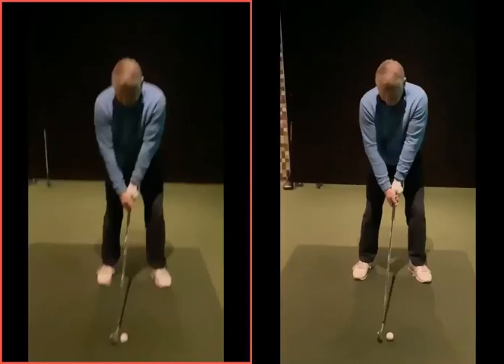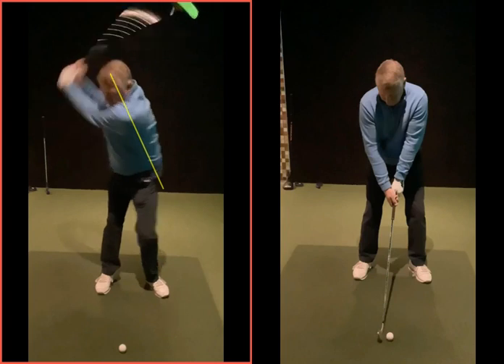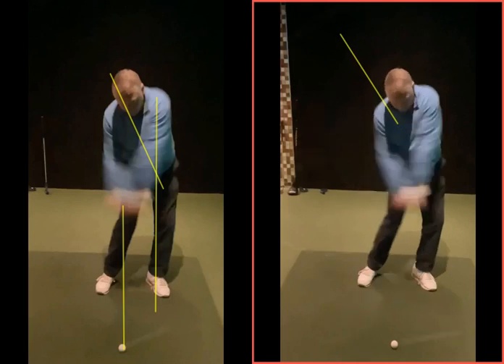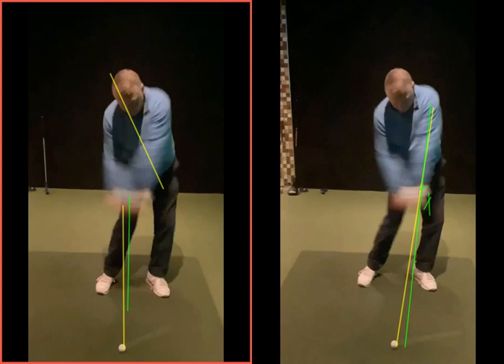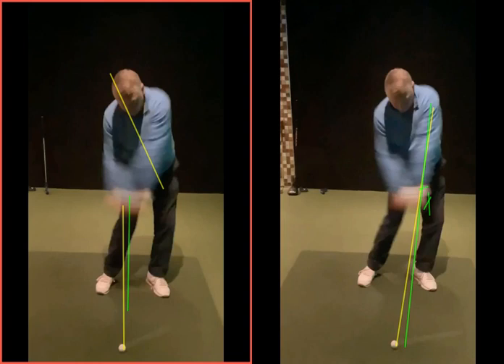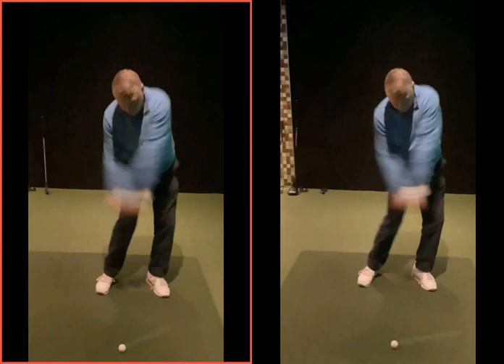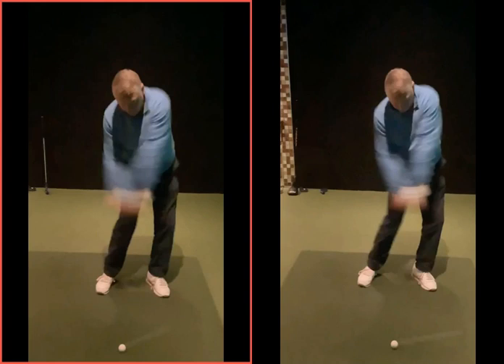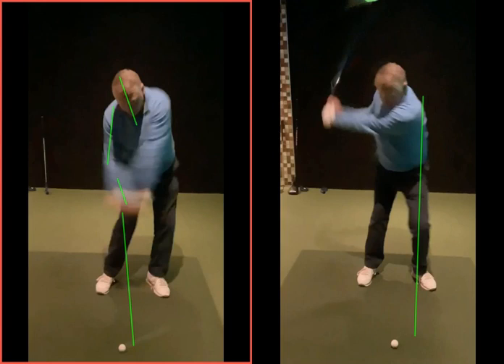Moving the body better in transition to create more compression at impact